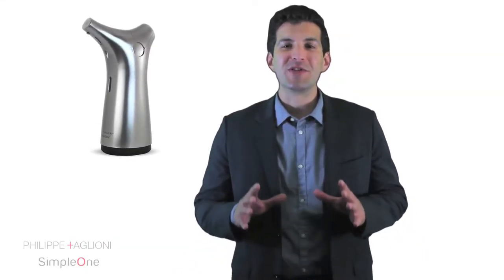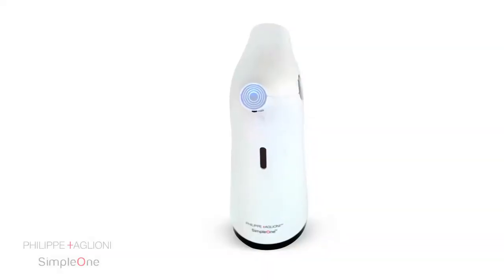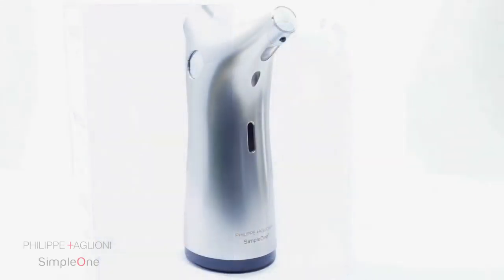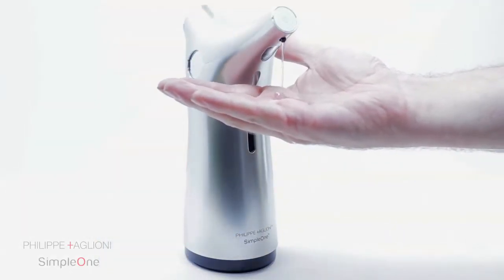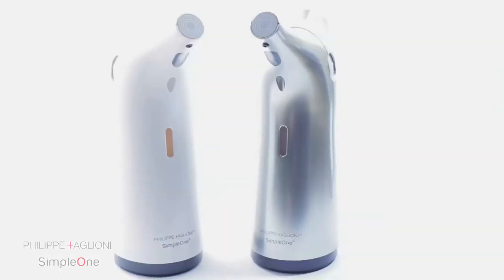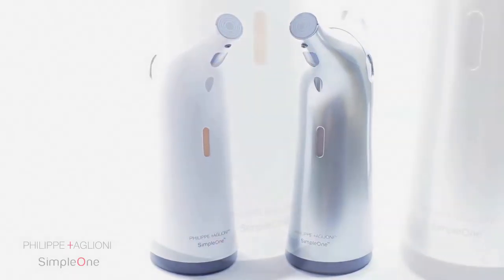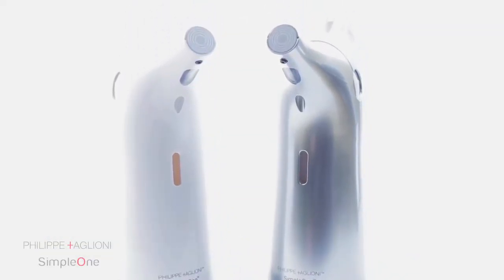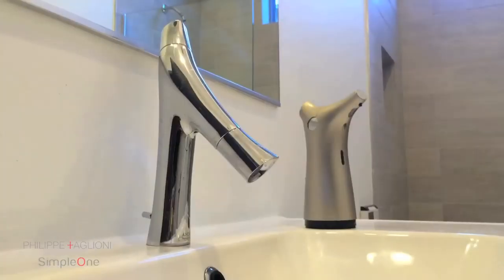Automatic Touchless Soap Dispenser by SimpleOne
The SimpleOne automatic soap dispenser is ideal for use in the kitchen or bathroom. SimpleOne soap dispensing pump uses Infrared Sensor Technology to ensures a consistent and even amount of soap every time. Save money by using any refill soap of your choice - works with liquid soap, shampoo, kitchen hand soap, foam soap and hand sanitizer.

The SimpleOne touchless soap dispenser has a windowed slot so you can see how much soap is left. Easy to clean exterior - simply wipe the surface with a damp cloth. With a large capacity, refillable tank, you has a large capacity so it doesn't have to be refilled very often.

A silicone valve prevents messy drips and clogs, while the wide opening makes refills fast, easy and mess-free. Never touch a dirty or germy soap pump again. The SimpleOne no-touch automatic hand soap dispensor helps eliminate the millions of germs that your hands can pick up each day. It automatically senses hands and dispenses just the right amount of soap. Hand washing is one of the most important things you and your children can do to help you stay healthy and with the SimpleOne touch-free soap dispenser, you and your family will never have to touch a dirty or germy soap pump again. No more gummy sludge from soap bars to clean from the sinks or soap dishes.

FEATURES:

Modern Designer Style Design
Easy To Set Up, Use, And Refill
Large Capacity Container
Choose The Liquid Soap Of Your Choice
100% Money Back Satisfaction Guarantee!